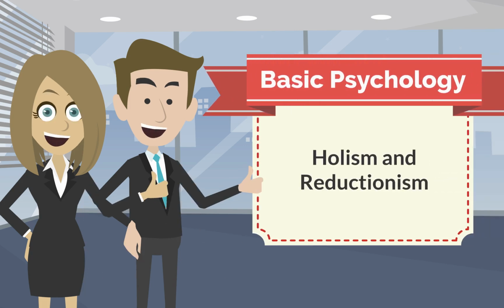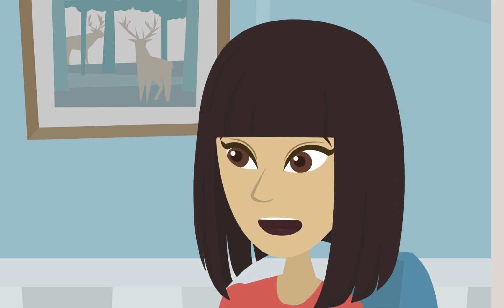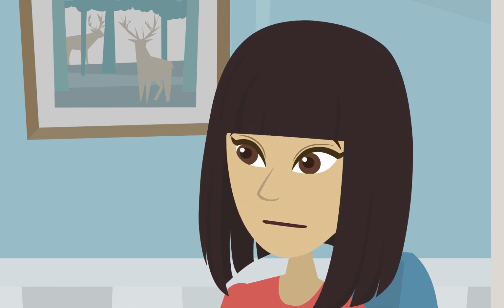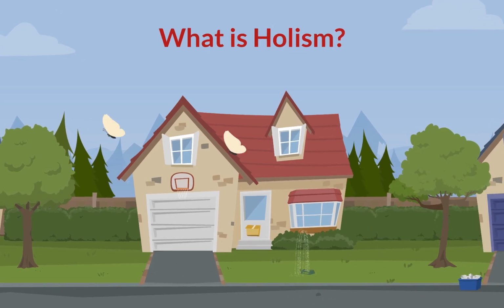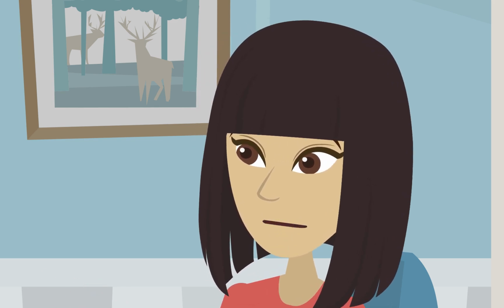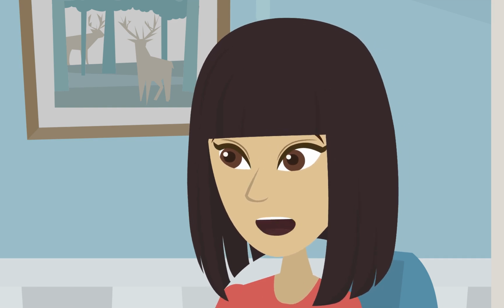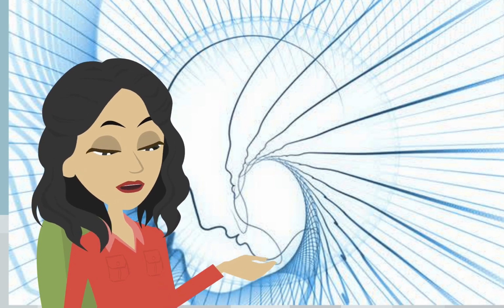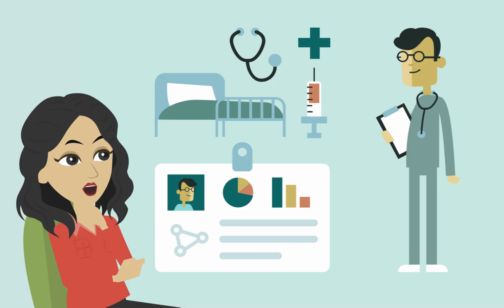Basic Psychology Part 3 Issues and Debates In Psychology: Holism and Reductionism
What is Reductionism?
What is Holism?
Evaluating Holism and Reductionism